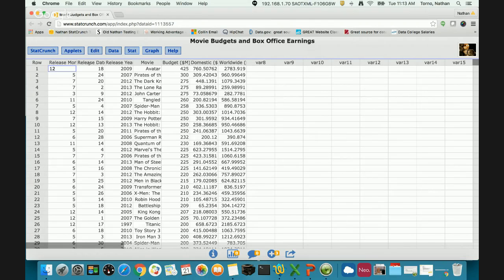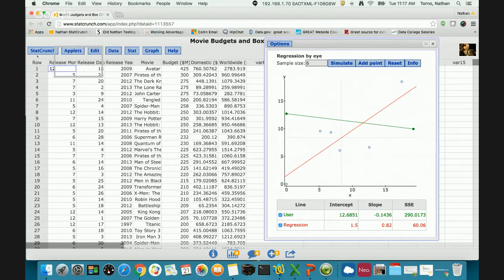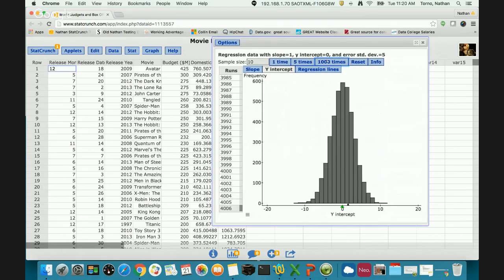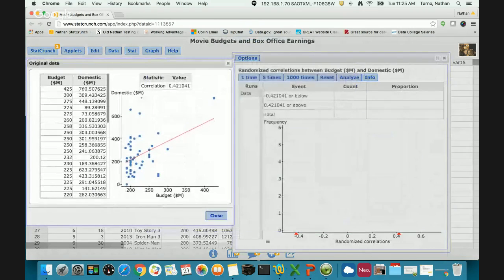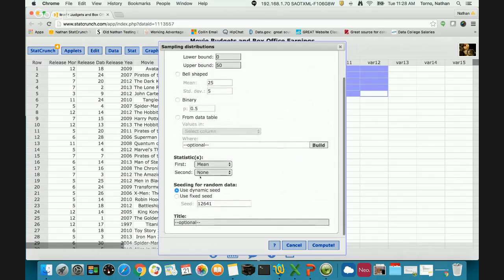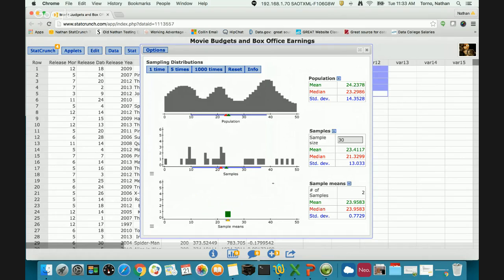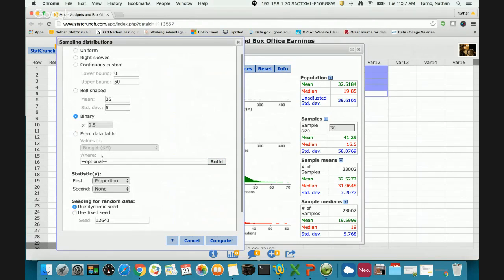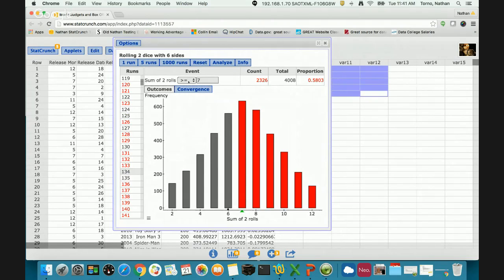StatCrunch Applet Menu KT 3